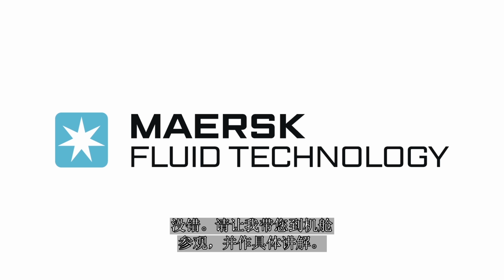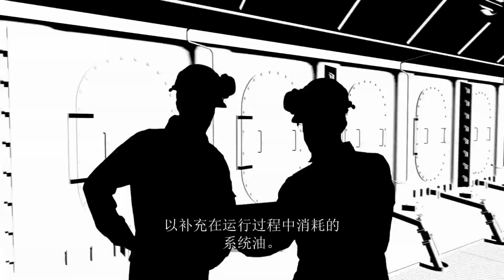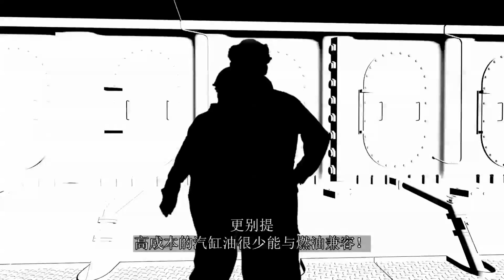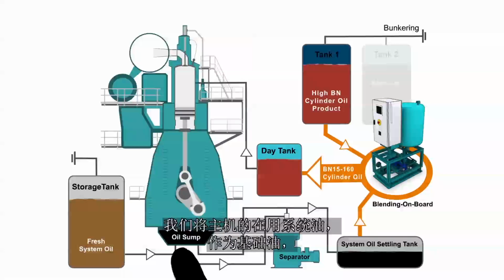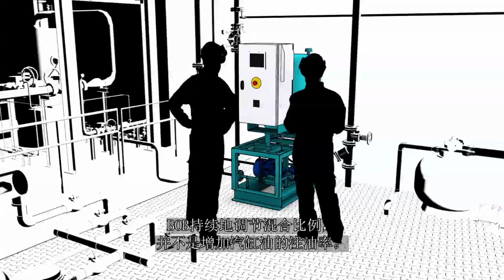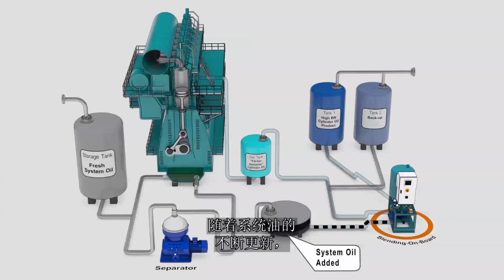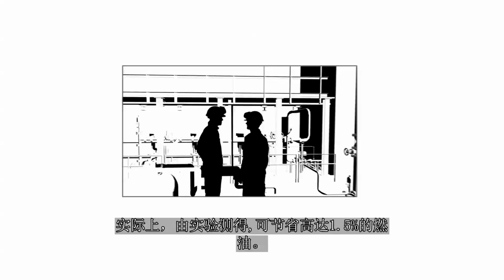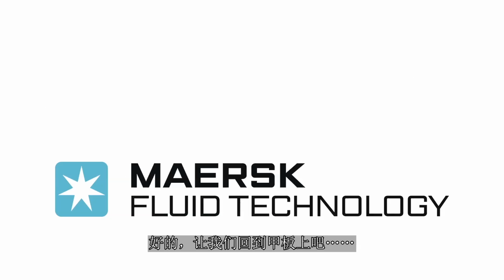BOB - The SEA-Mate® Blending-on-Board lubrication system – Chinese subtitles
Maersk Fluid Technology's SEA-Mate® Blending-on-Board lubrication system is an Innovative concept compared to conventional lubrication practices. It reduces lube oil consumption by up to 40%, cuts fuel consumption by 1.5% at slow steaming, prevents cold corrosion and reduces maintenance costs.